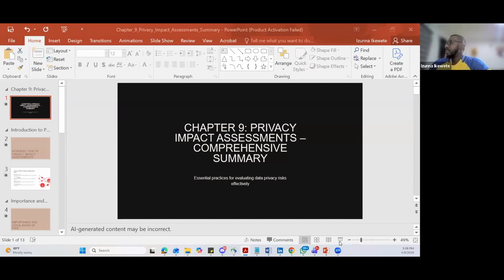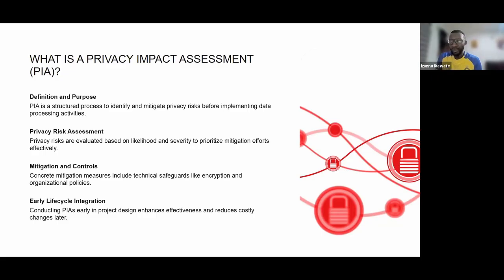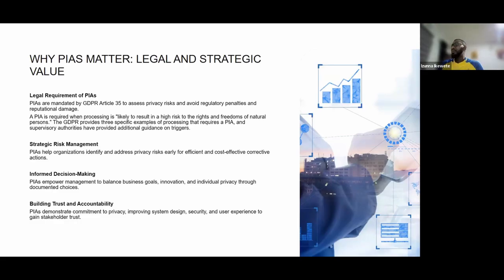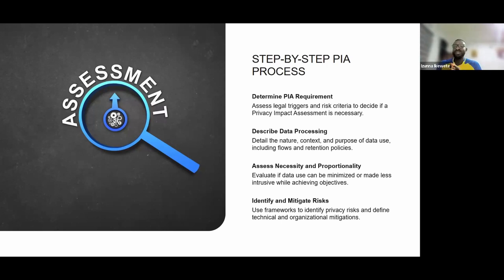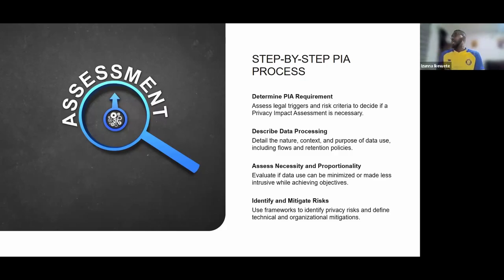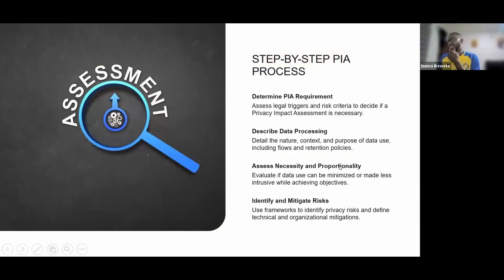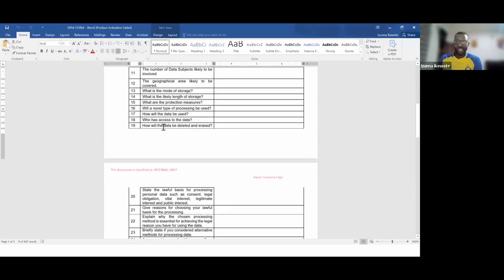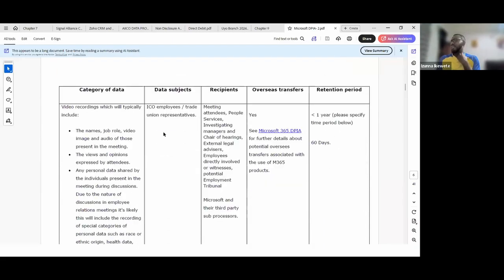Q1 2026 Policy and Practice WG Data Protection Foundations Ch 9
Izunna Ikewete presents on Chapter 9 of Data Protection Foundations by Amaka Ibeji